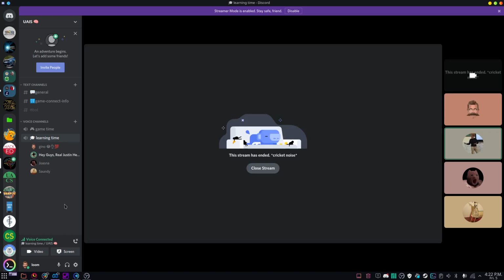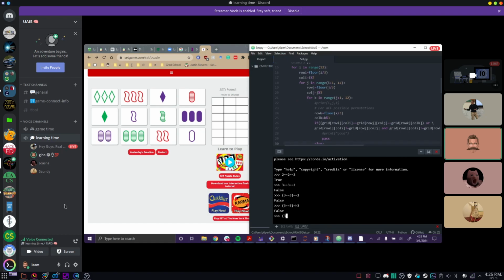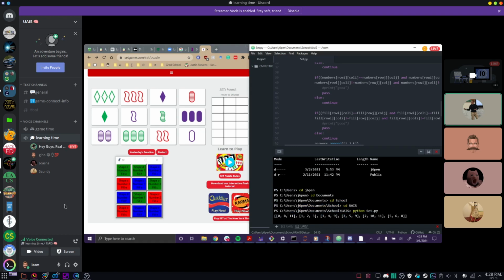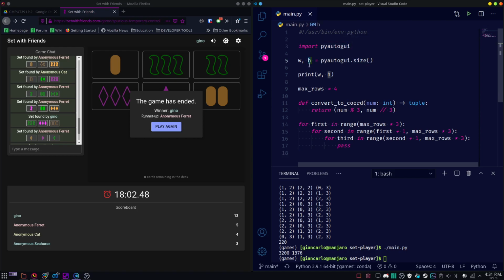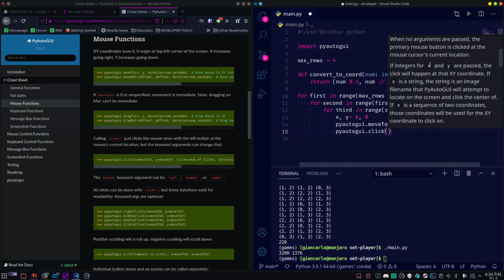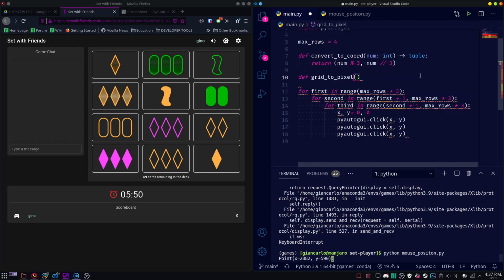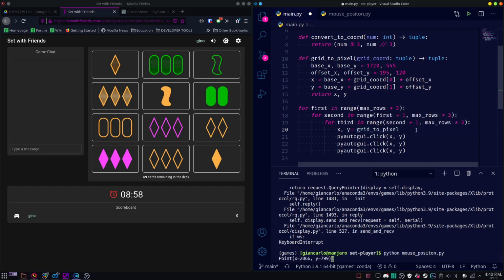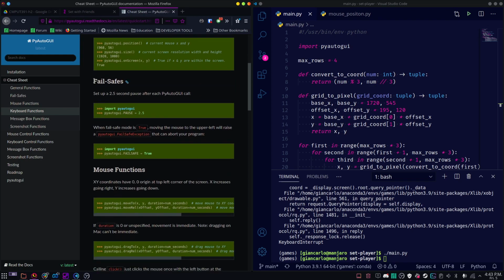Creating an agent that beats set (Meeting Recording)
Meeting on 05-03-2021